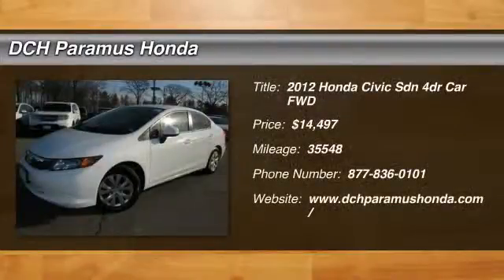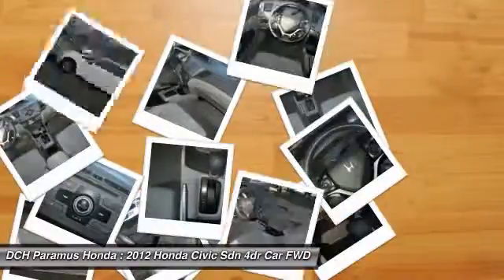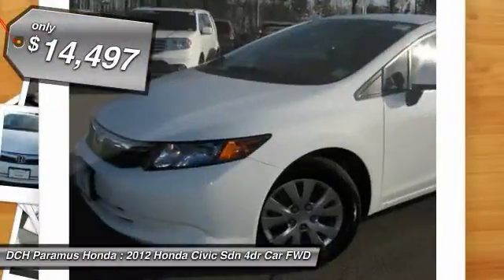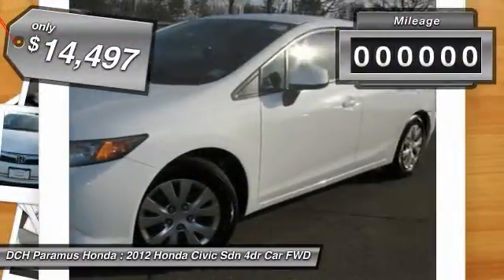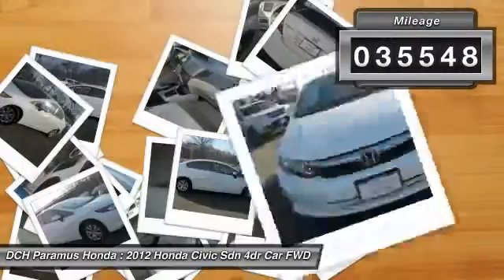2012 HONDA CIVIC SDN Paramus, NJ PHP5189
2012 HONDA CIVIC SDN Paramus, NJ
Stock# PHP5189

Check out this 2012 Honda Civic Sdn 4dr Auto LX. It has an Automatic transmission and a Gas I4 1.8L/110 engine. This Civic Sdn comes equipped with these options: Driver footrest, Security system, Dual visor vanity mirrors, 4-wheel anti-lock braking system (ABS) w/electronic brake distribution (EBD), Body-colored door handles, Fold-down rear seatback -inc: adjustable head restraints, Front cup holders, Map lights, Front & rear stabilizer bars, Cruise control. Test drive this vehicle at DCH Paramus Honda, West 120 Route 4, Paramus, NJ 07652.

* * * * * OEM CERTIFIED * * * * * VALUE PRICED,MP3 Player, KEYLESS ENTRY, 39 MPG Highway, BAD CREDIT, NO CREDIT, NO PROBLEM. CARFAX REPORT SHOWS OWNERS and SERVICE RECORDS. Thanks to an extensive used-car warranty, every Honda Certified Pre-Owned Vehicle comes with peace of mind. It covers major engine and transmission components, except for standard maintenance items, body glass and interior. Honda will repair or replace any covered part that is defective in material or workmanship under normal use. The Honda Certified Pre-Owned Vehicle Limited Warranty extends the powertrain coverage to 7 years*/100,000 total odometer miles (whichever occurs first). *See dealer for details. DCH Paramus Honda proudly services the northern New Jersey and Tri State areas, we can handle all of your Used Car needs.